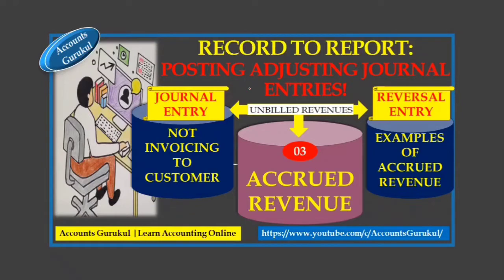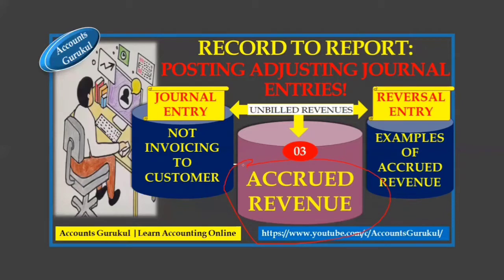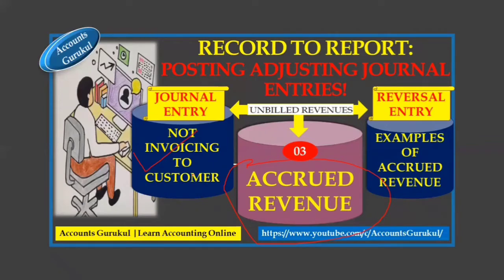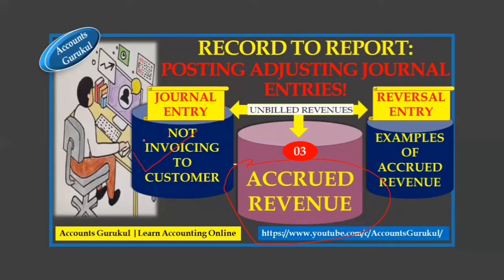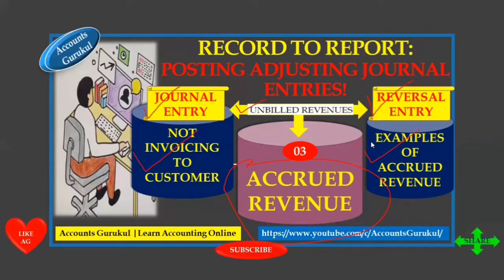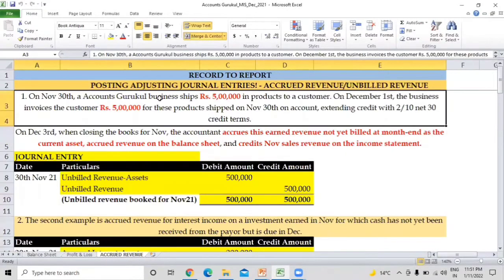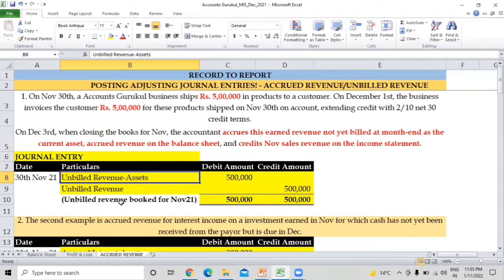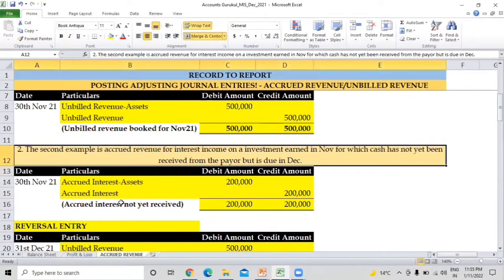R2R-RECORDTOREPORT:PRACTICAL WITH EXCEL:POSTINGOF ADJUSTING JOURNAL ENTRIES-ACCRUED/UNBILLED REVENUE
R2R-RECORDTOREPORT:PRACTICAL WITH EXCEL:POSTINGOF ADJUSTING JOURNAL ENTRIES-ACCRUED/UNBILLED REVENUE#AccountsGurukul#